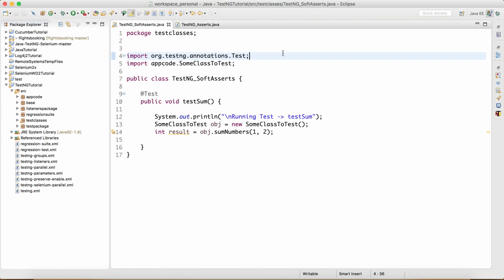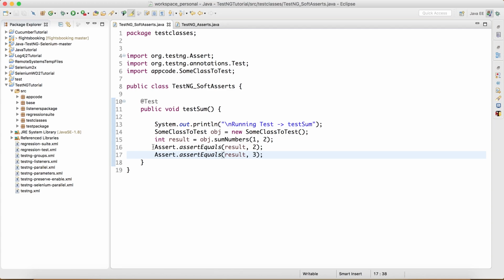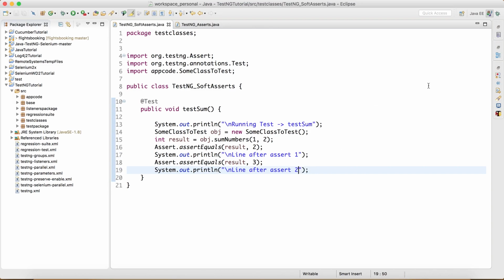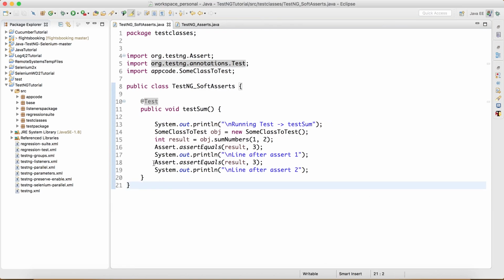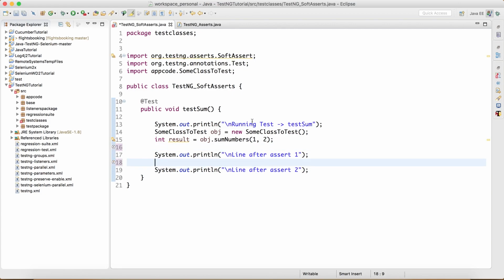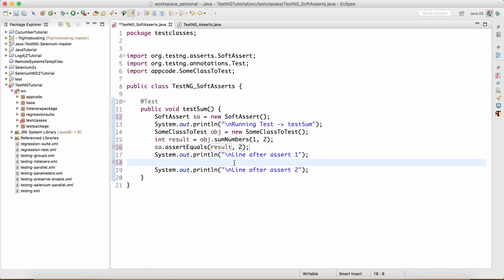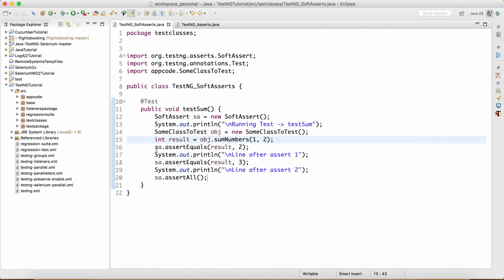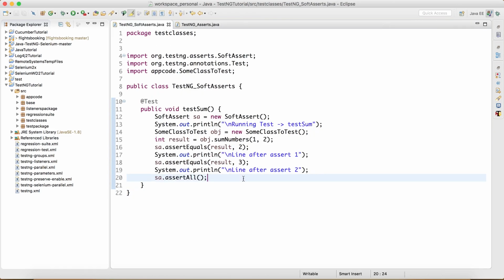4.3 TestNG Annotations And Asserts TestNG Soft Asserts